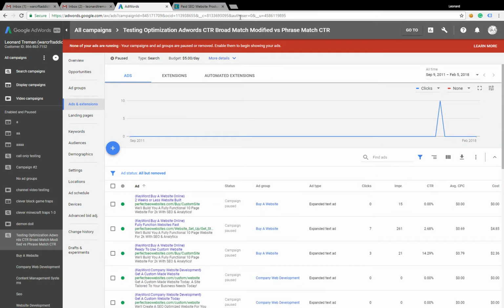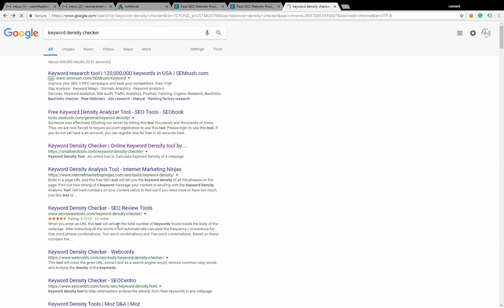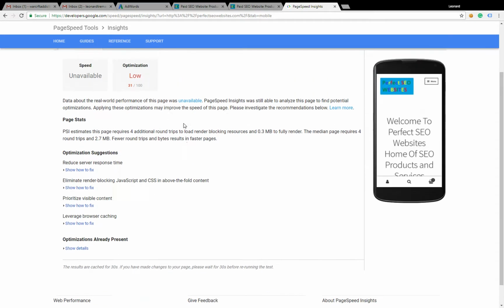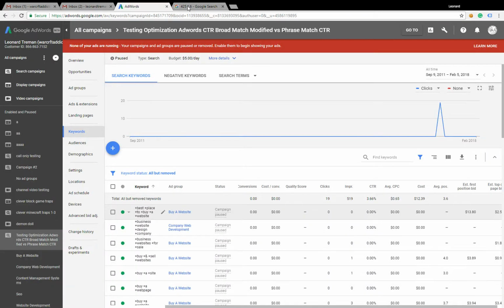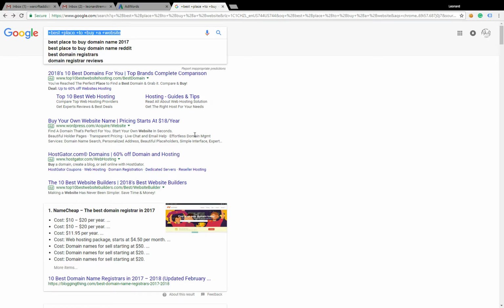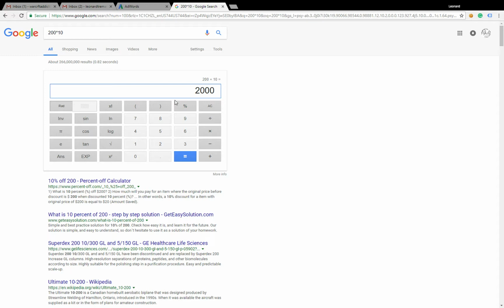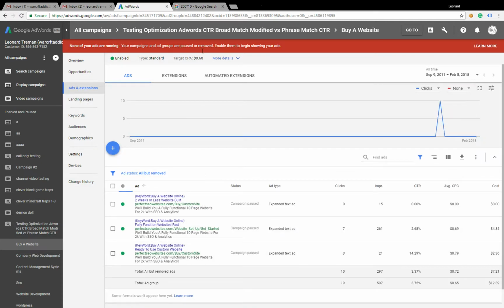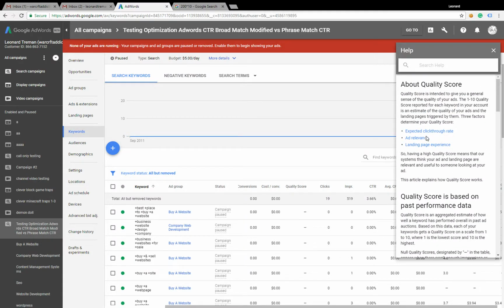How Quality Score Works For Adwords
I go over Quality score, ad rank, and so much more. Like what is a quality score, why having a high-quality score saves you money and increases average position and so much more.